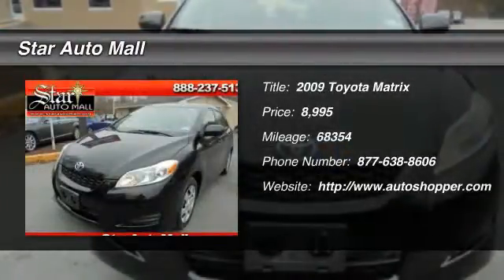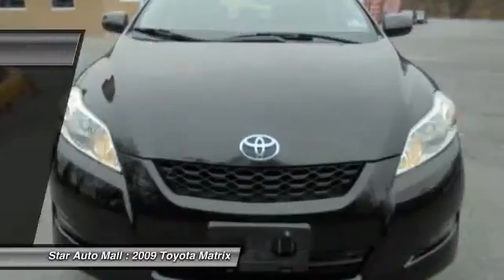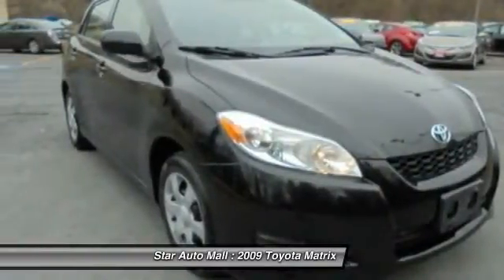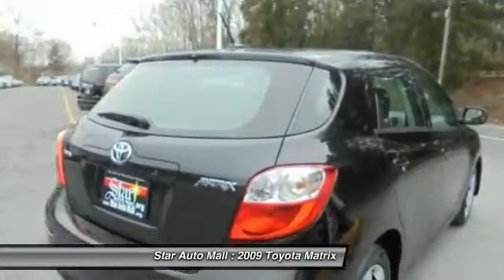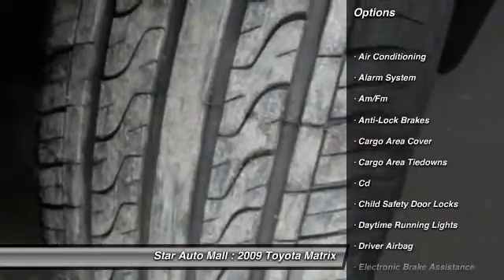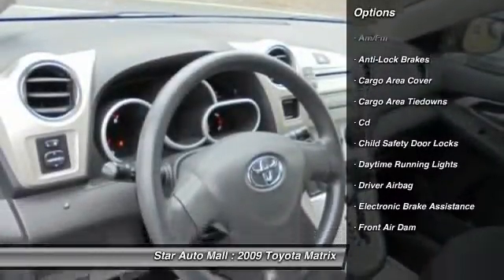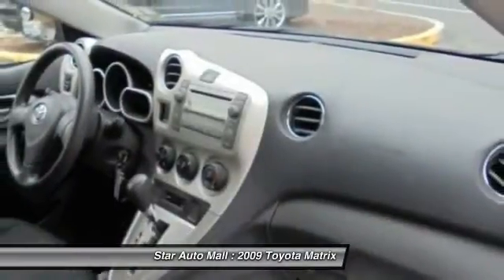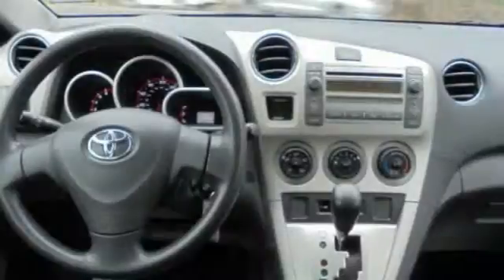2009 Toyota Matrix Base 5-Speed MT Bethlehem PA 18020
2009 Toyota Matrix Base 5-Speed MT